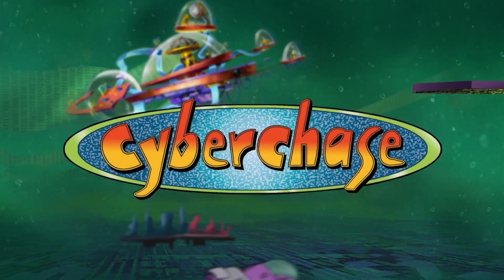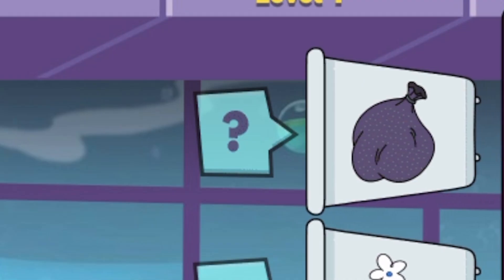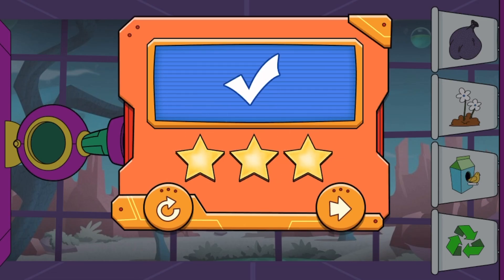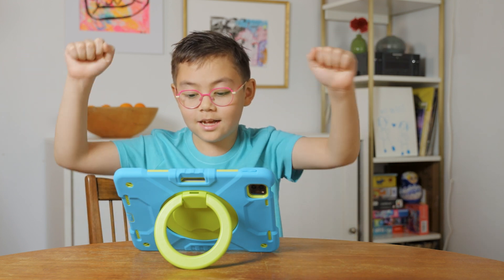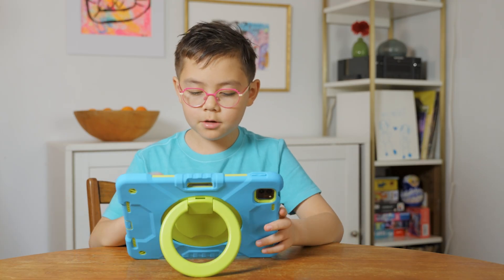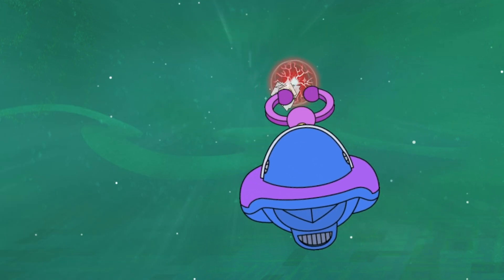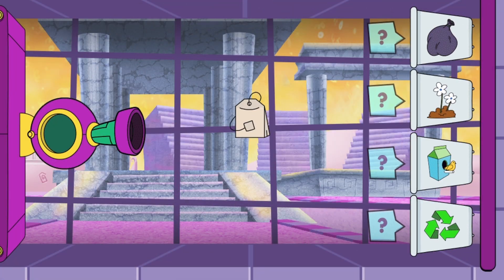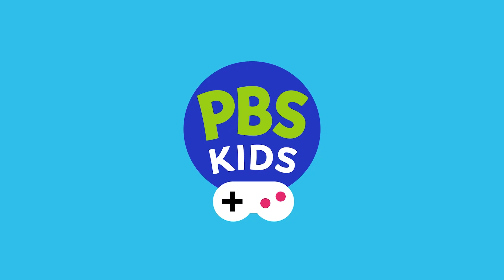Milo Plays Cyberchase's 'Space Waste Oydssey' 🚀 🚮 | Cyberchase Game Play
Cyberchase fan Milo loves games and today he's embarking on an adventure with Cyberchase's ‘Space Waste Odyssey.' Are aluminum cans recyclable? Do eggs go in the trash or a compost bin? Find out as Milo travels through space and sorts the trash in our latest game play video!